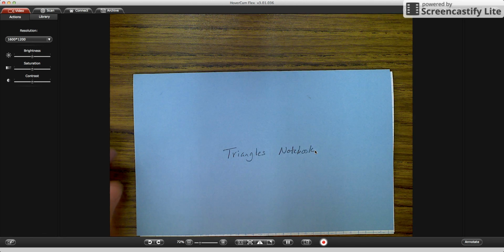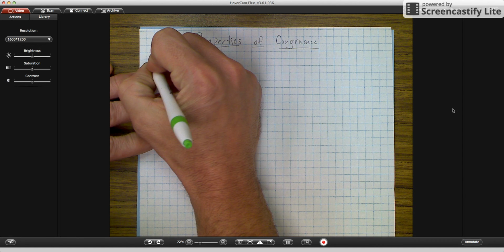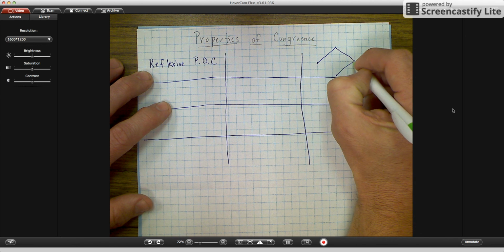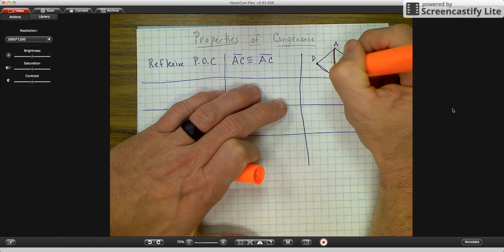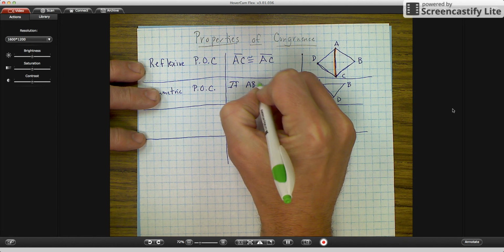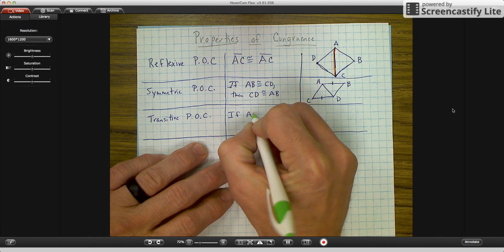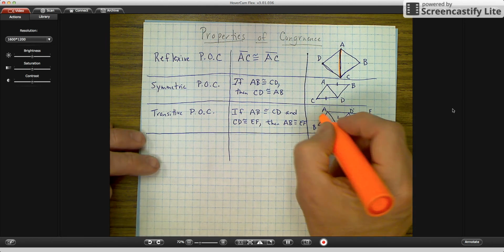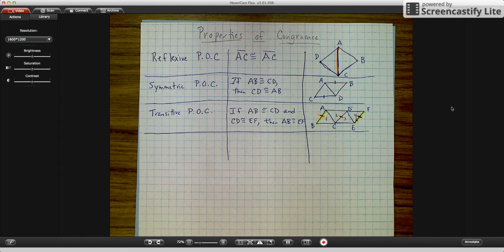Triangles - Properties of Congruence - Reflexive, Symmetric, Transitive